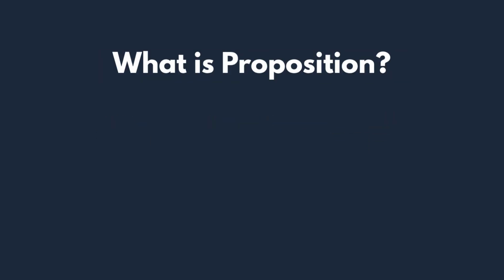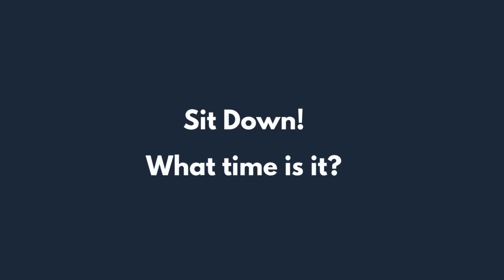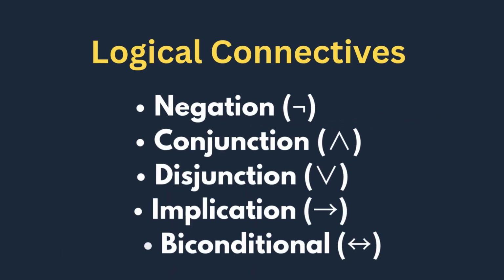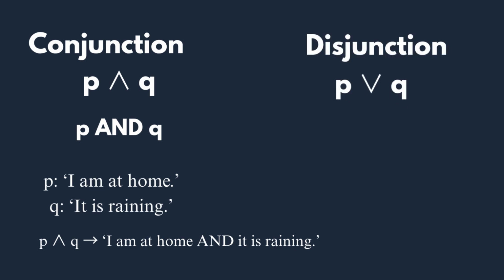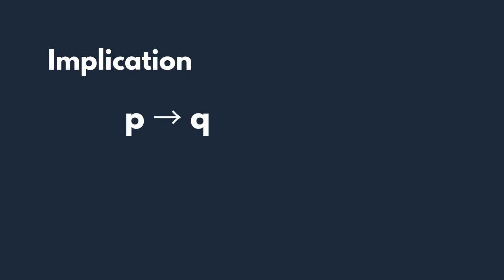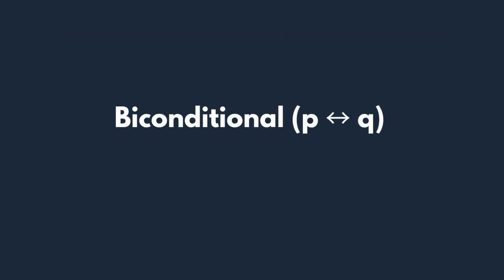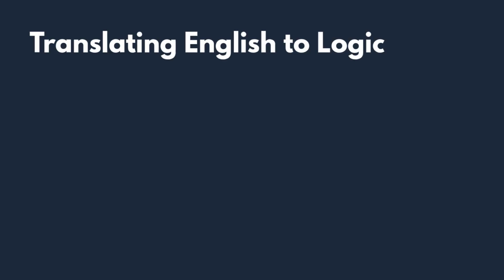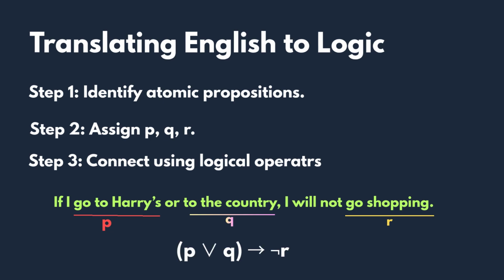Propositional Logic in 4 Minutes | Explained for Beginners | Discrete Mathematics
This is the fastest and clearest explanation for beginners in Discrete Mathematics.

Propositional variables

Logical connectives (¬, ∧, ∨, →, ↔)

Truth tables in simplest form

Implication, converse, inverse, contrapositive

Translating English to logic

Perfect for CSE students, exam revision, and beginners who want a quick crash course.